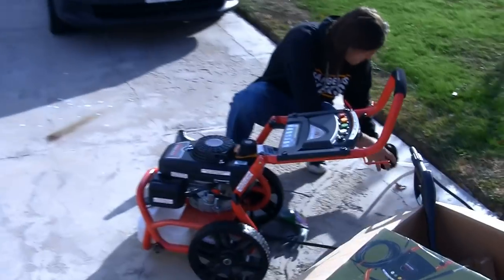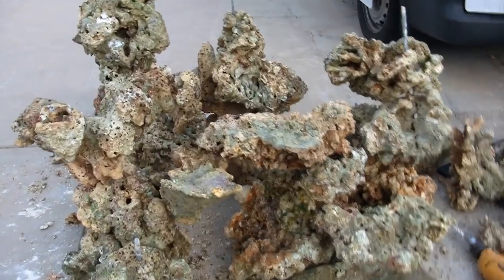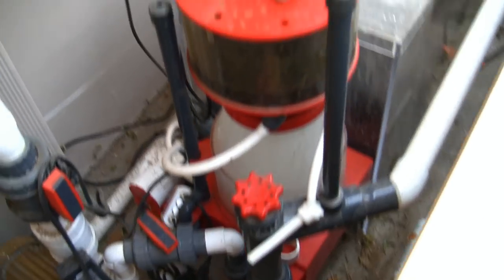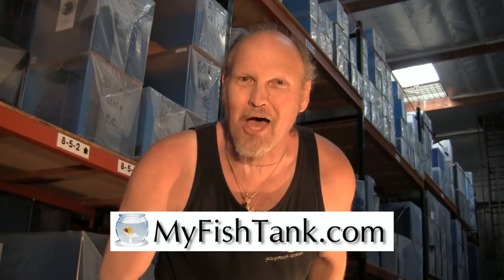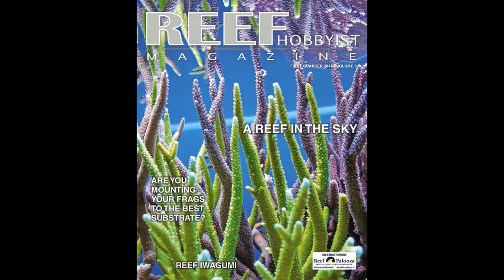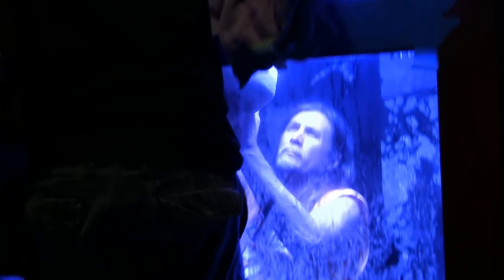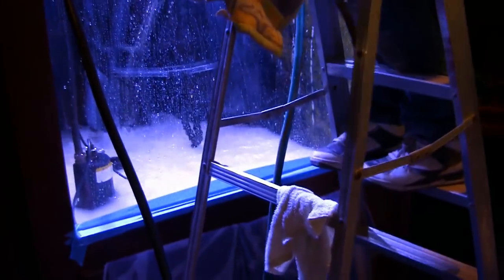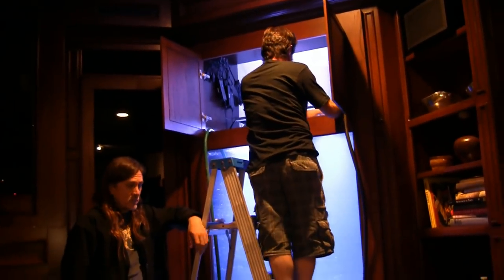Reef Tank Re-Do, LA Fishguys, Episode 161 Part 1, including adding Tunze's and an APEX System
Its LA Fishguys one hundred and sixty first episode and you are invited to tag along on this multi-part episode as Jim Stime of Aquarium Design re-does one of those TV Show Reef Tanks and builds a spectacular looking 'Live Rock Reef Sculpture, turning it into a true looking Piece Of The Reef and includes an APEX controlled lighting and filter system.